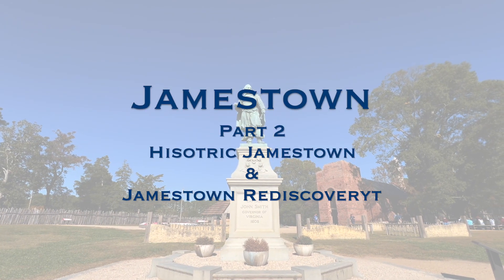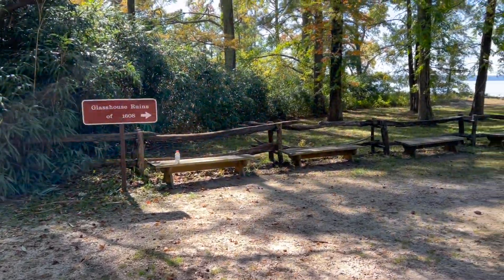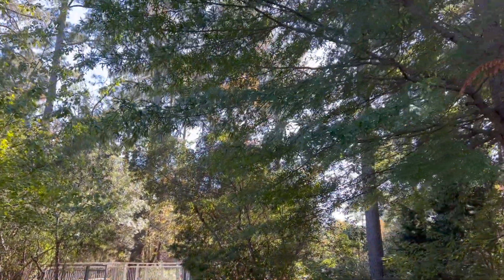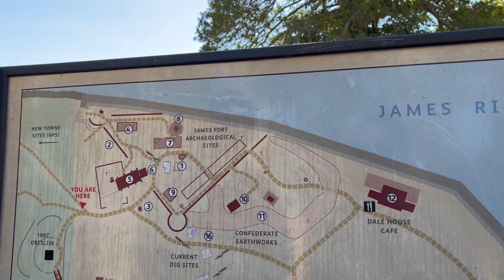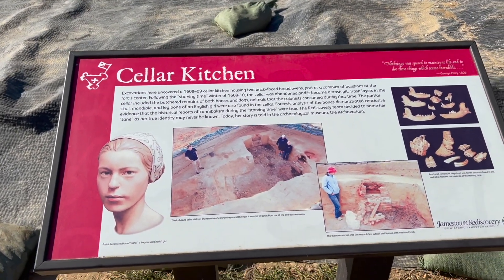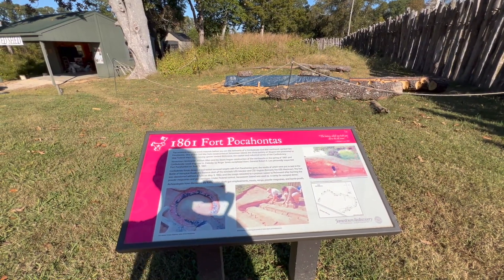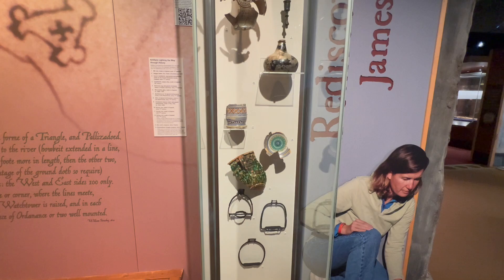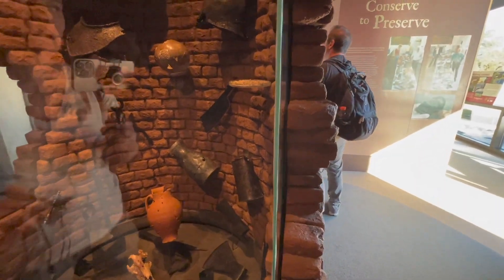Historic Jamestowne and Jamestown Rediscovery : Family Visit to First Permanent English Settlement.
Today continue our walk through the Jamestown historical sites in Virginia.  This video is an exploration of @JamestownRediscoveryEducation where we see actual archaeological evidence of the original settlement and lifestyle of Jamestown.  We see the Glass House, James fort, John Smith Statue, right along the James River and the Rediscovery Museum full of artifacts.